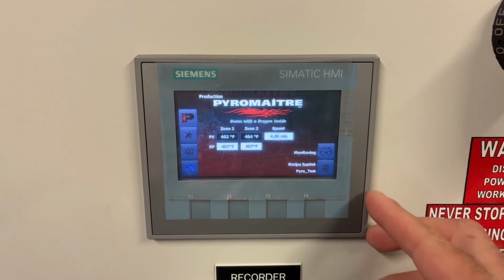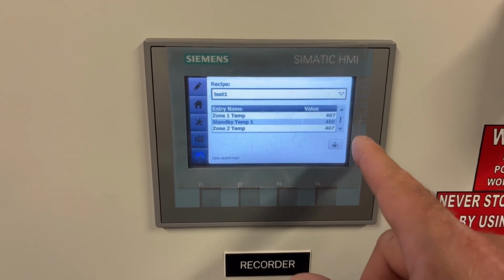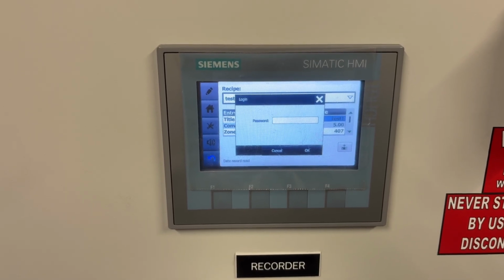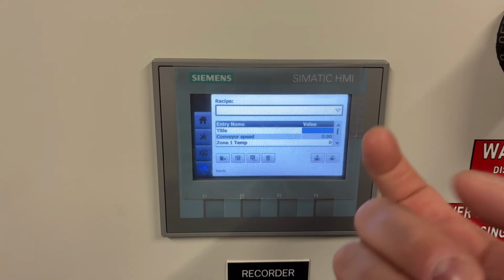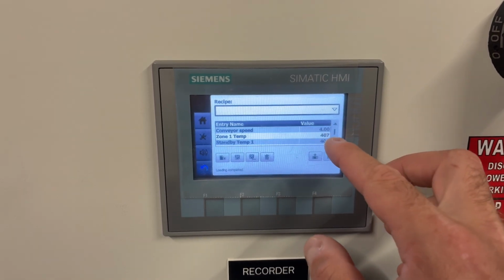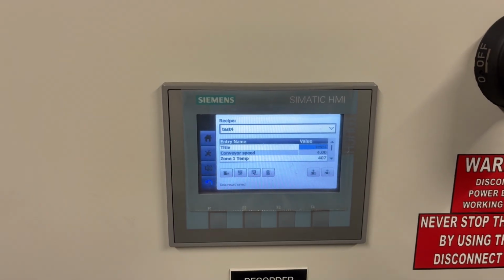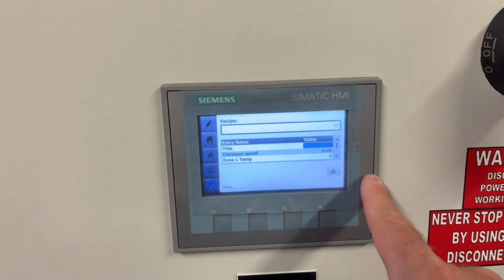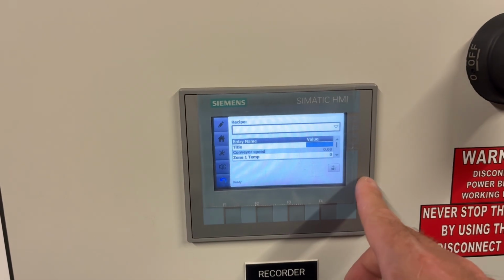Recipe Feature How To